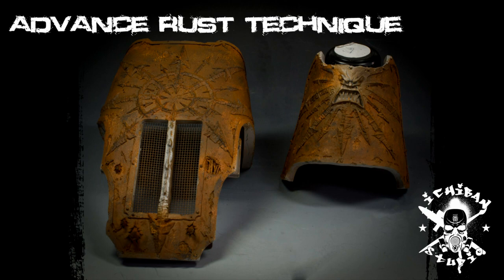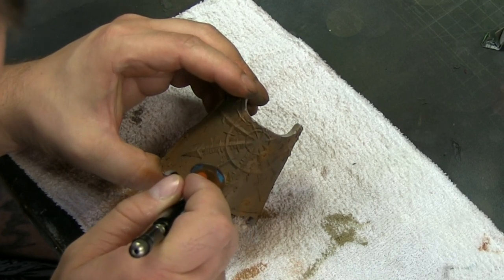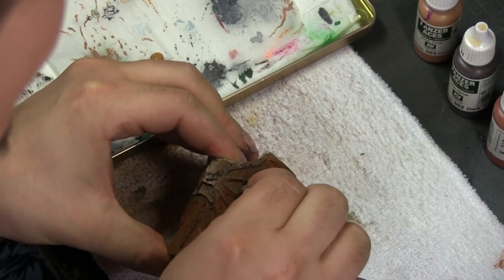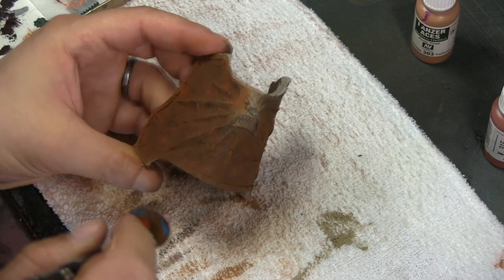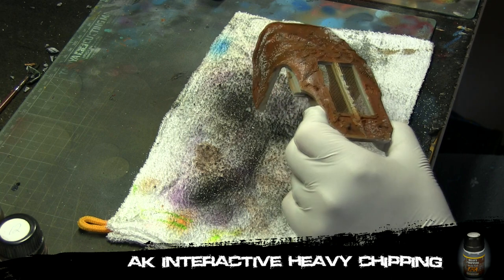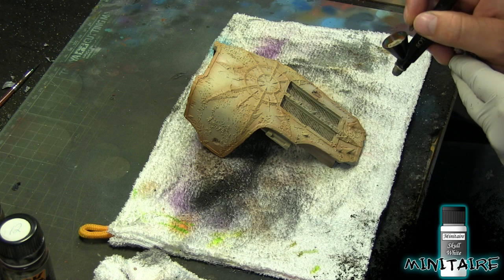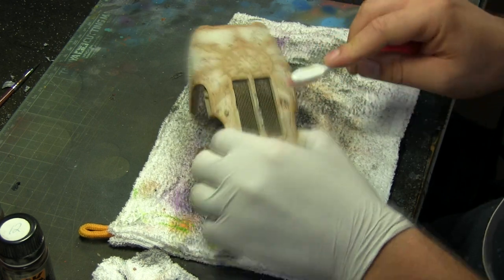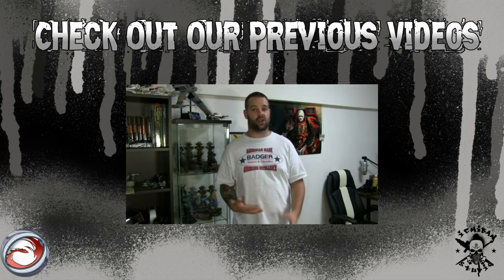Advance rust and chipping technique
Here we are going to take thing a step forward and do some Advance rust and chipping technique! Hope you like this format!